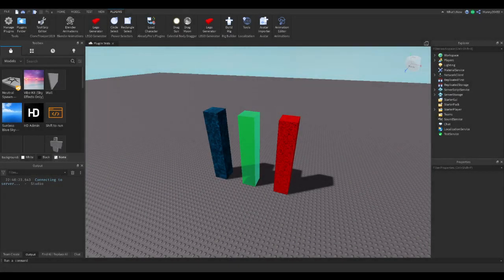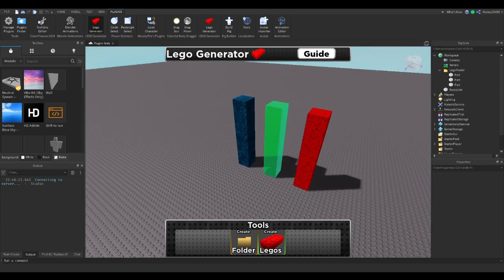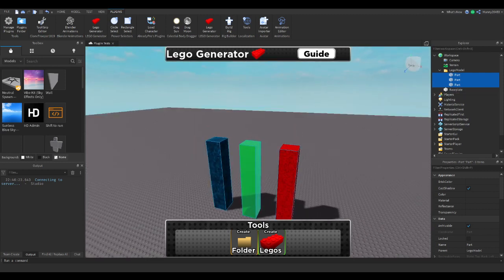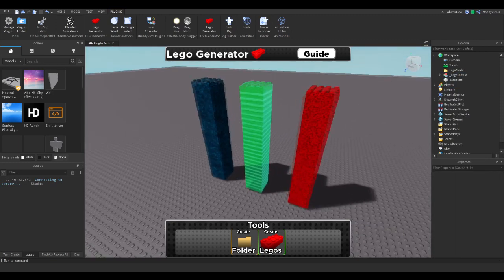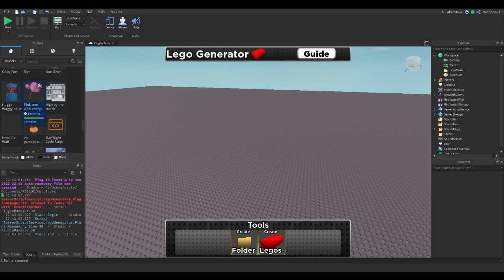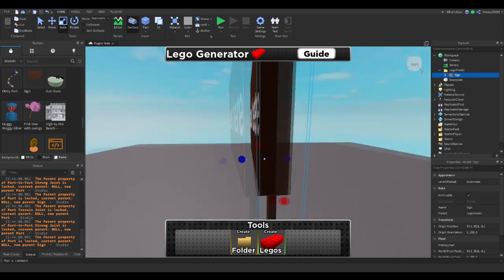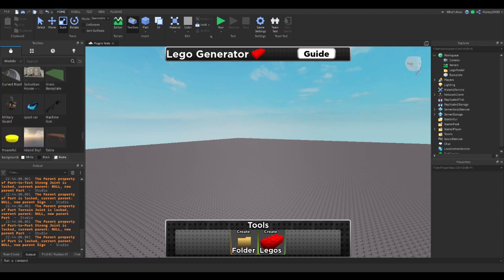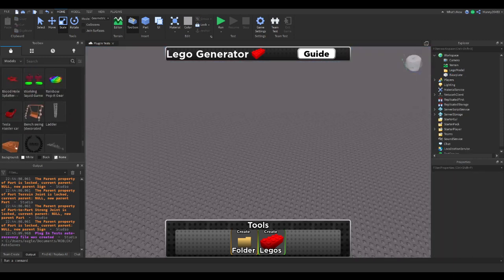Roblox Lego Generator Plug-In Showcase